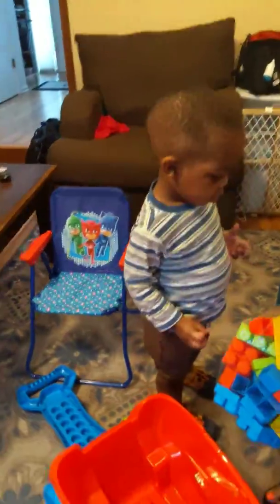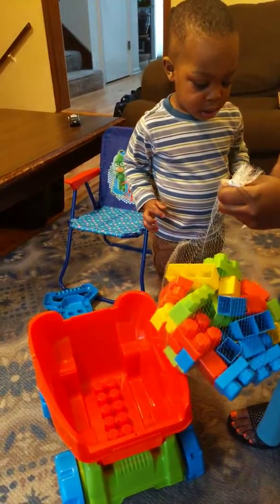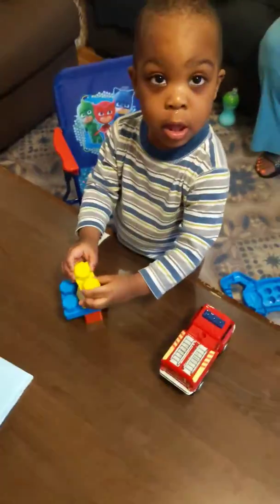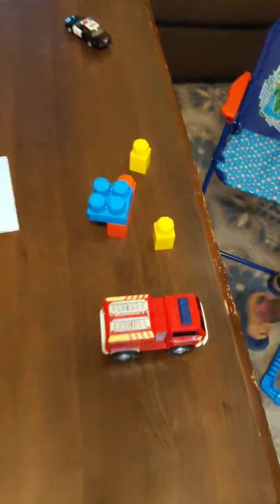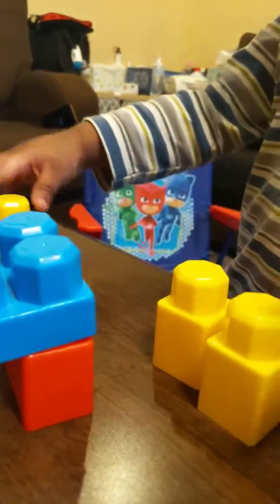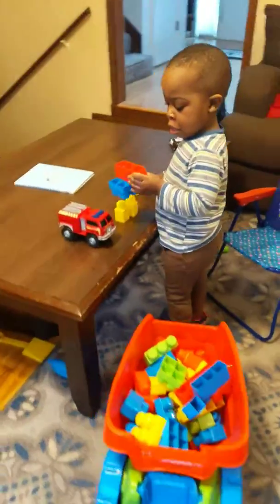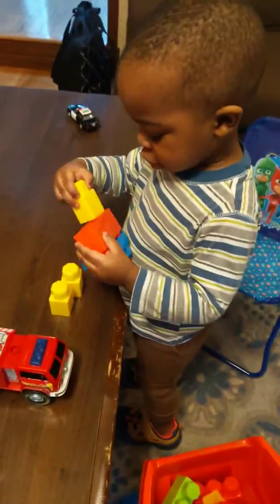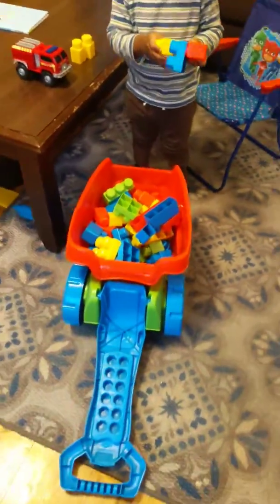Wagon toy's with blocks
Ja'Noah is opening his Wagon with blocks. 50 blocks total. He's having fun building something with the blocks.